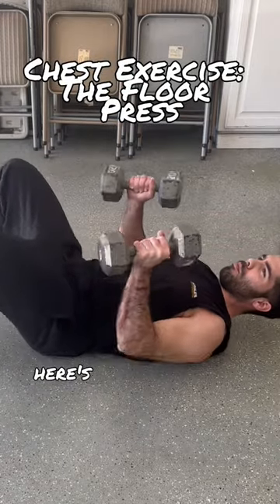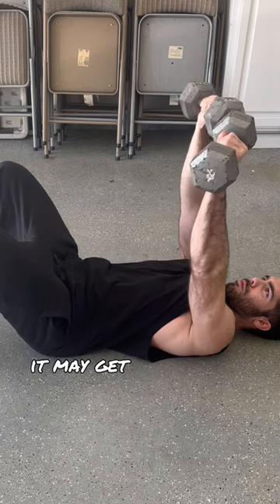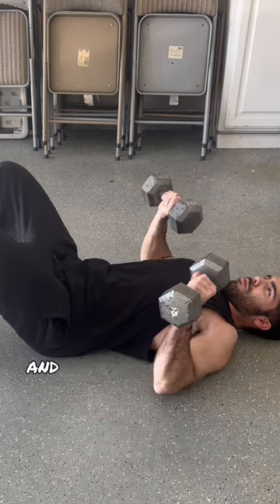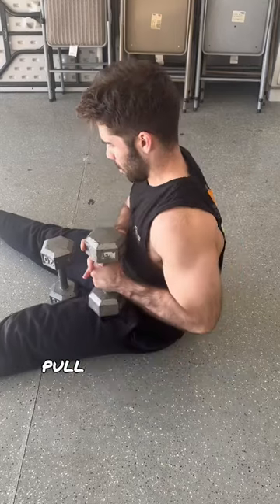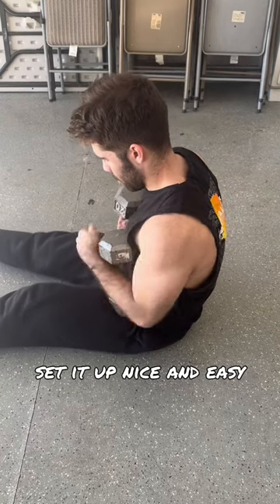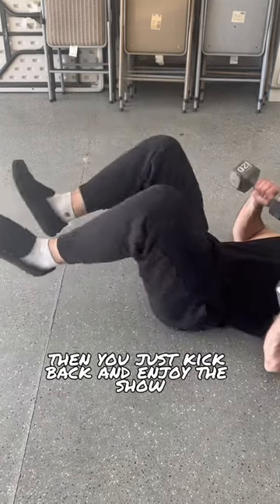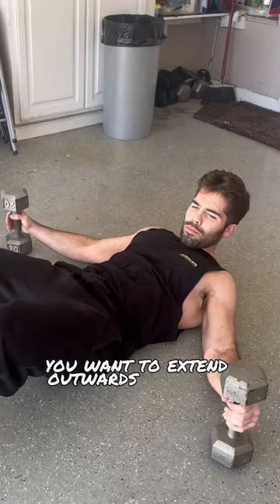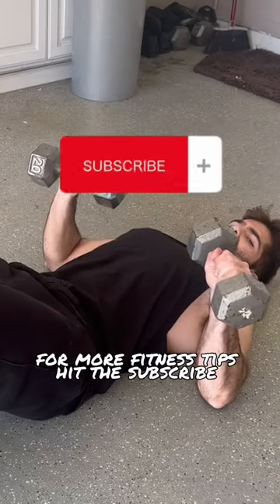Dumbbell Floor Press